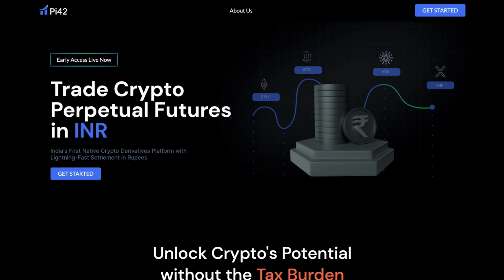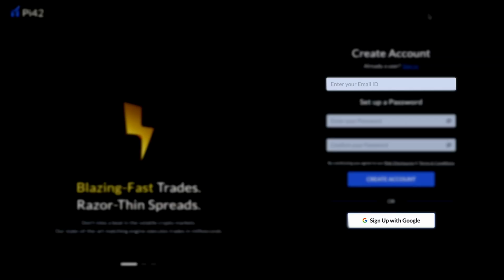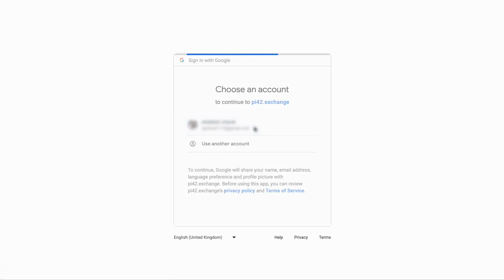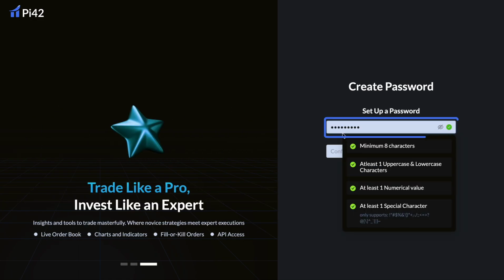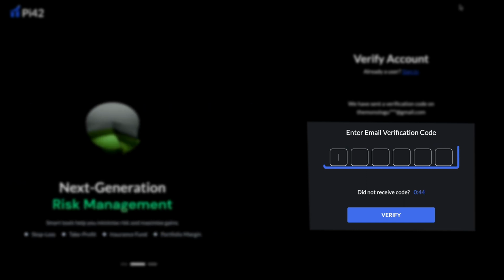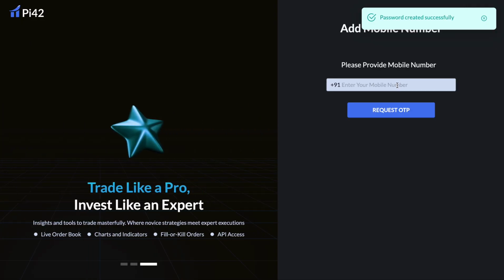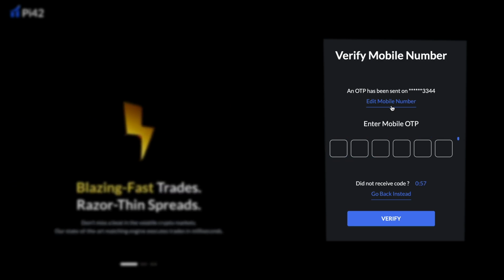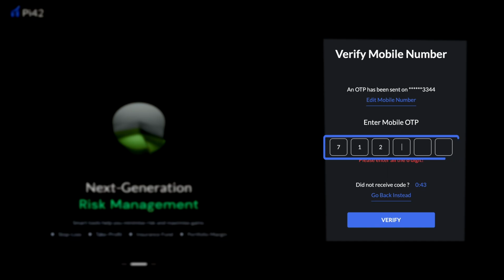How to create an account on Pi42 exchange? | Sign up Tutorial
Whether you're a seasoned trader or a complete beginner, this step-by-step guide will walk you through the entire process, ensuring you're ready to buy, sell, and trade your favorite cryptocurrency-INR pairs in no time.

In this video, you’ll learn “How to sign up and create an account on Pi42.Exchange”